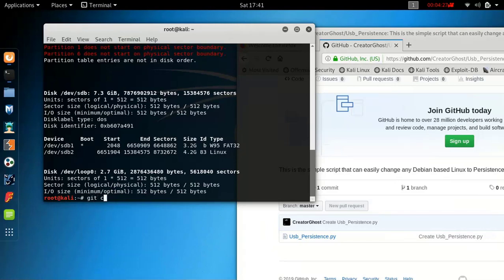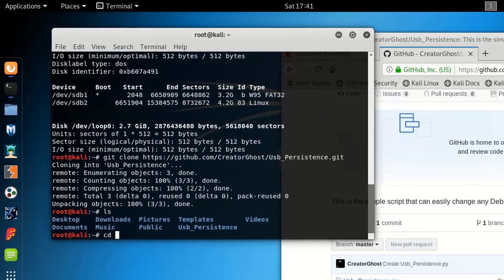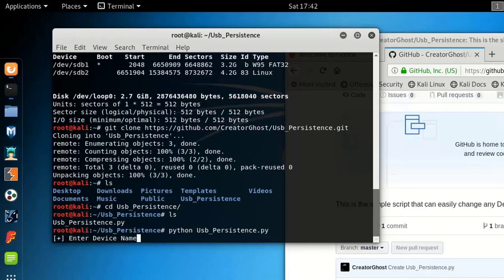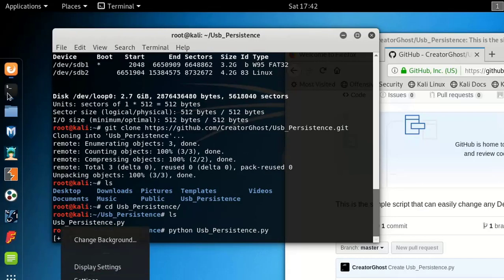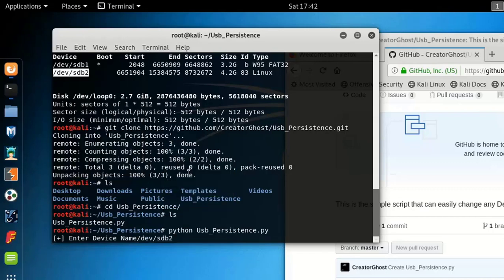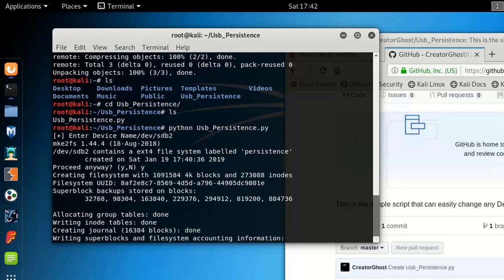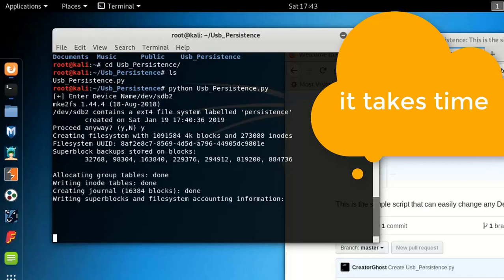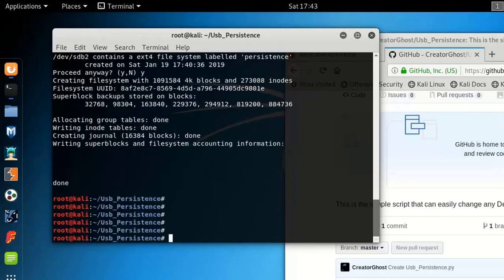Create a persistent Kali Linux/ Parrot OS USB Drive [2019]